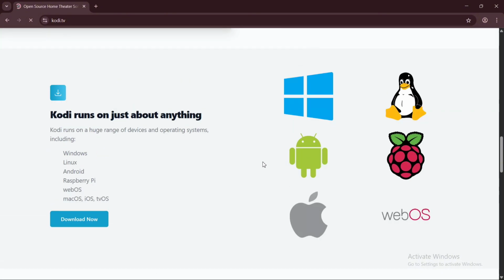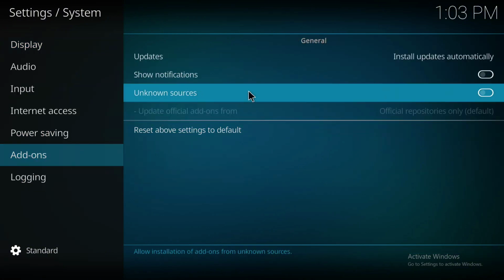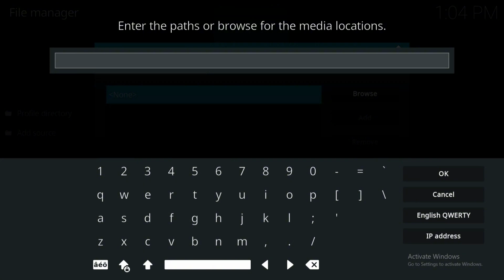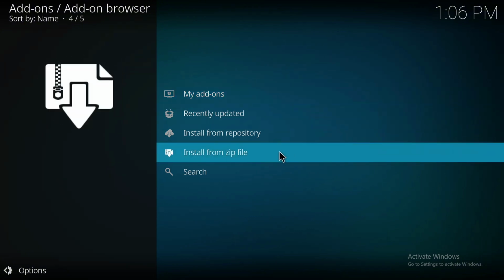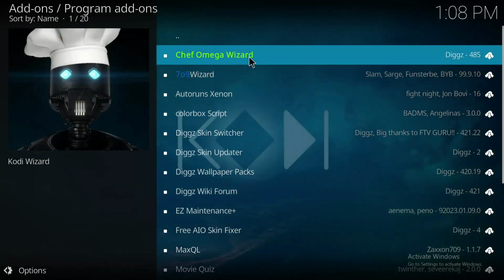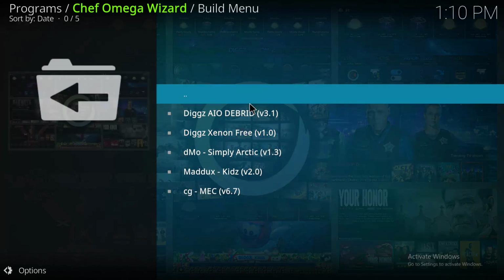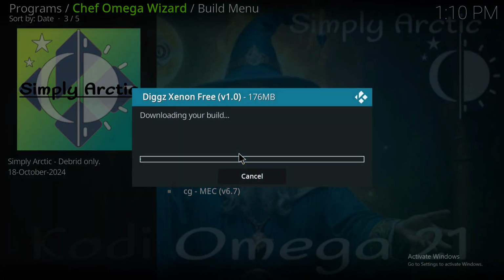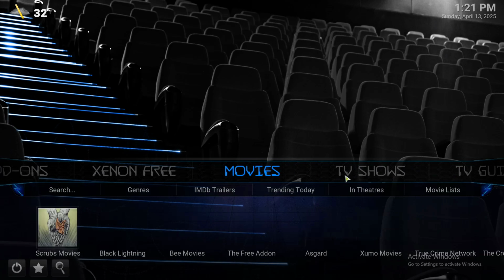Best Kodi Build 2025: How to Setup Kodi with Diggz Xenon Build on Firestick (Step-by-Step Guide)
This step-by-step guide shows you exactly how to install Kodi on your Firestick and set it up with the Diggz Xenon Build—the fastest, most fully loaded build for Kodi 21.2 Omega!

Whether you're a beginner or an experienced user, this tutorial makes it super simple to turn your device into a powerful streaming machine. No complicated settings. No guesswork. Just pure entertainment!

What You’ll Learn in This Video:
✅ How to install Kodi 21.2 on Firestick
✅ How to add the Diggz Xenon Build (latest working repo)
✅ Full setup and optimization tips
✅ Works perfectly on Firestick, Android TV, and more!

Why Diggz Xenon Build?

Fast & reliable performance

Sleek interface

Preloaded with popular, useful addons

Regularly updated and community-supported

Stay updated with the best Kodi tips, builds, and tutorials in 2025 and beyond!